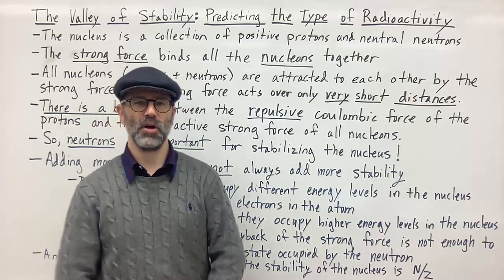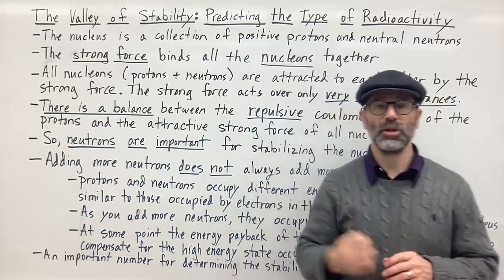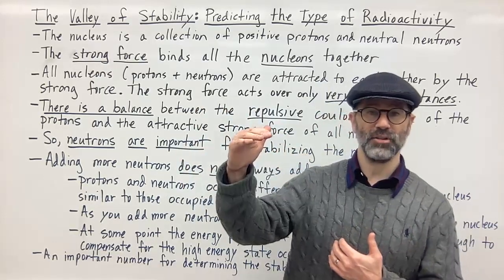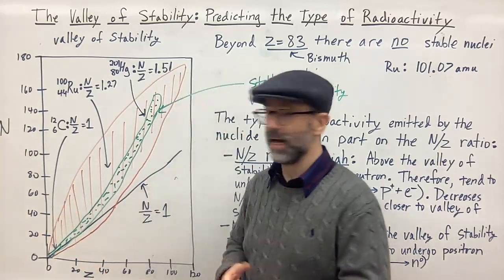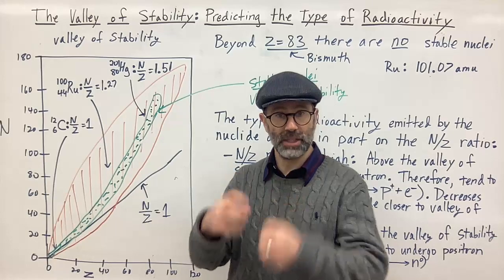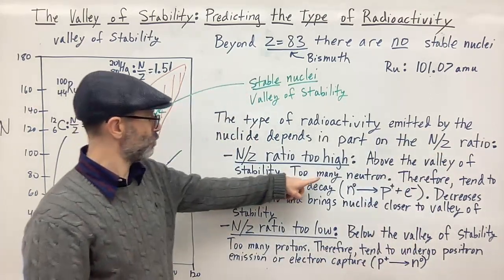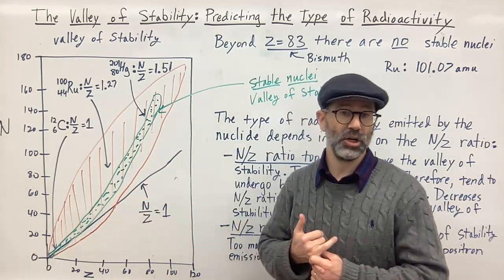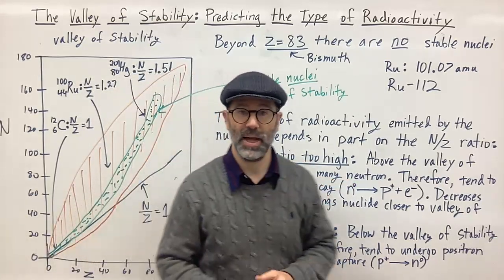The Valley of Stability: Predicting the Type of Radioactivity